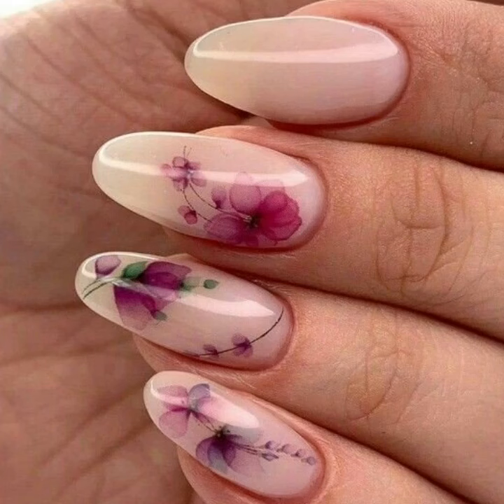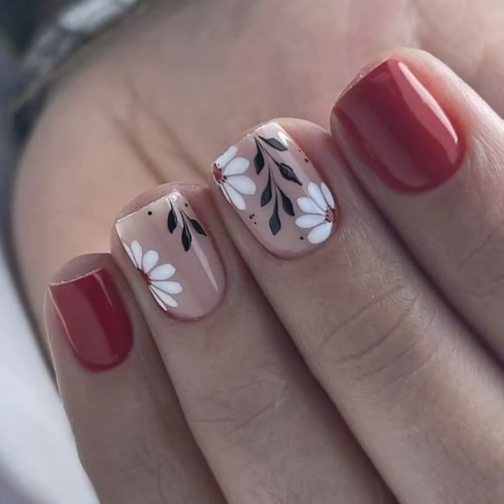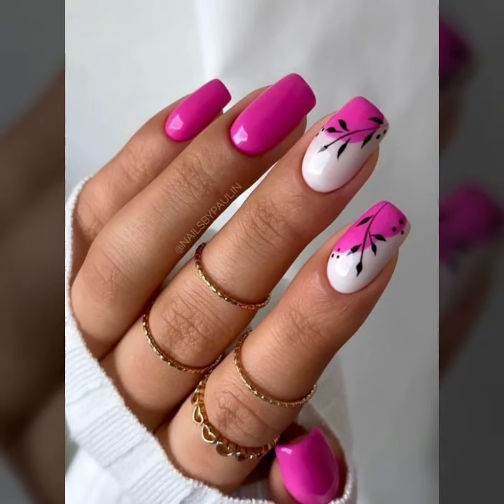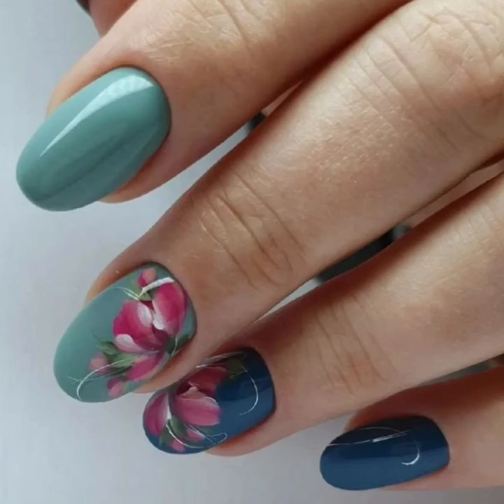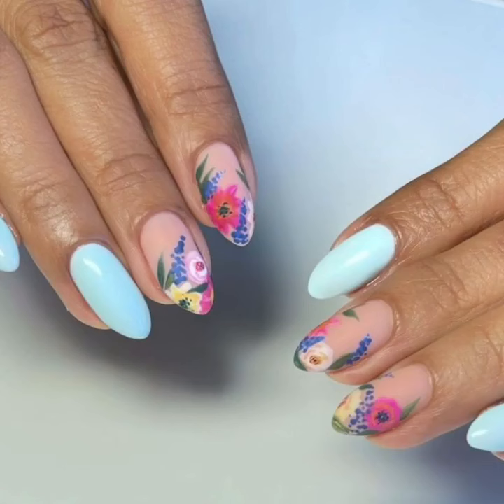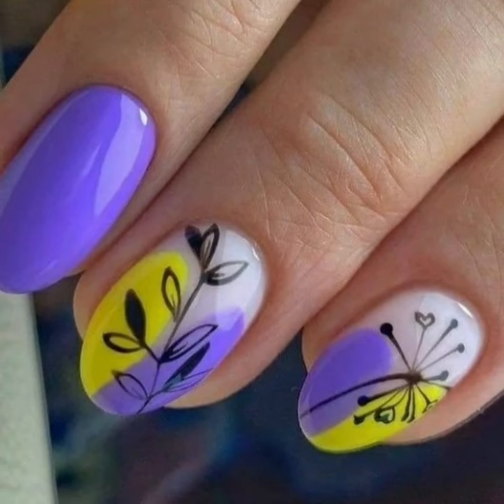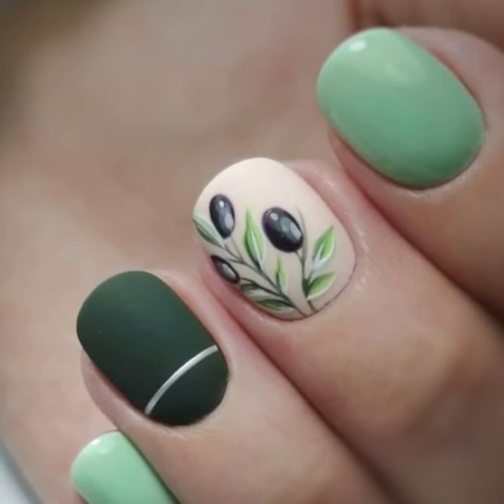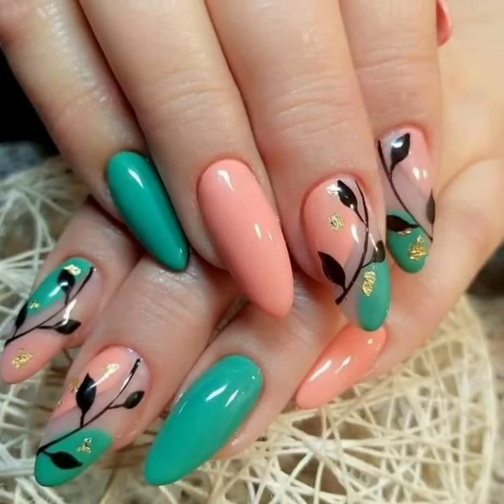fantastic and Creative printed nail polish different nail Art printed nail Cutting